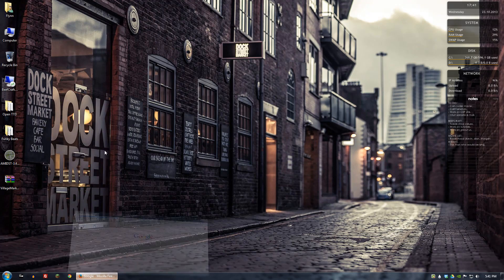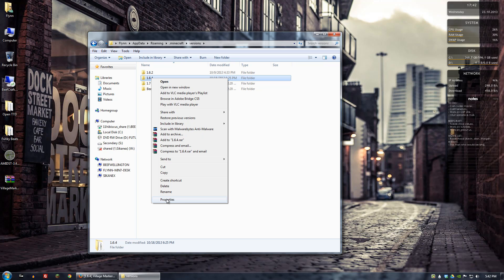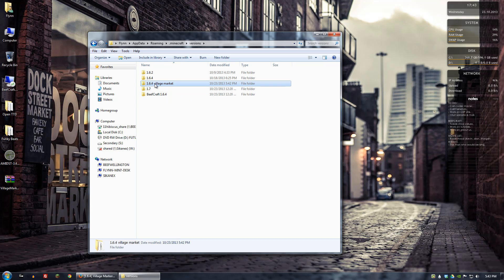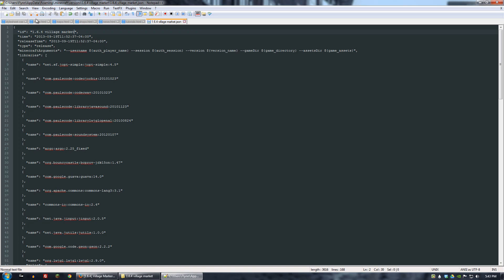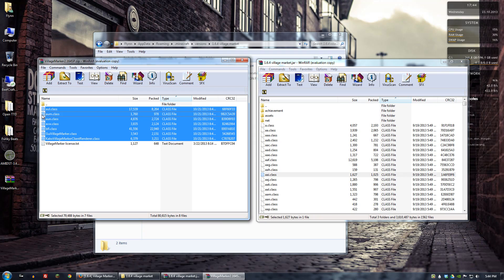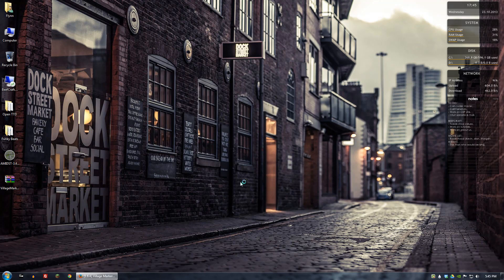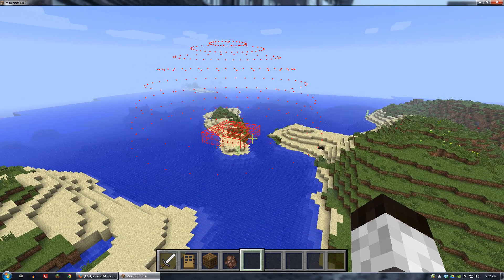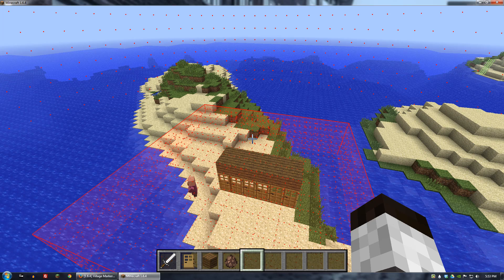Minecraft Tutorial: How to Install and Use Village Marker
Village Marker is a Minecraft mod that allows you to see the size of towns as well as golem spawning grounds. It can be added to any single player profile or multiplayer server.

Beethoven's Piano Sonata No. 8 and Coriolan Overture are public domain and can be found on wikipedia's free content sound list: